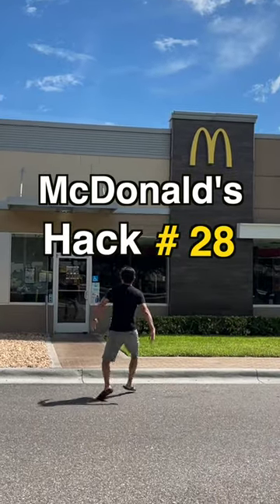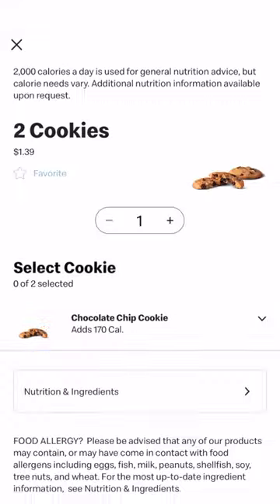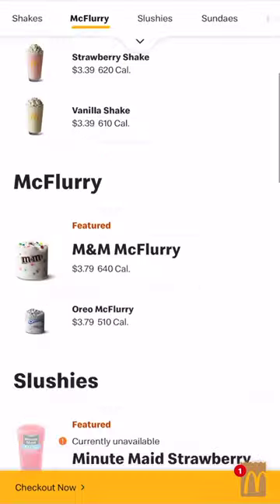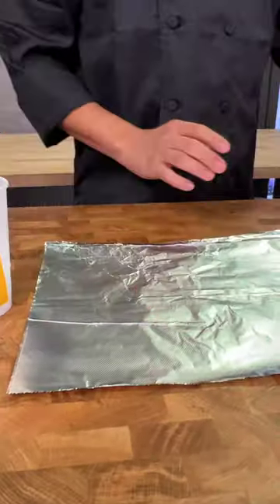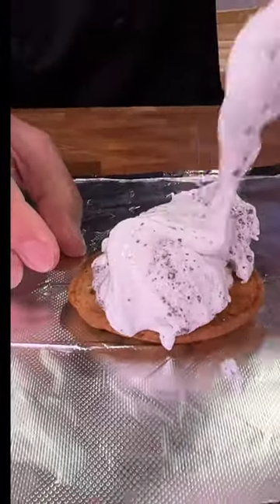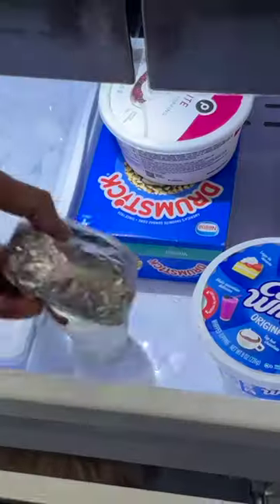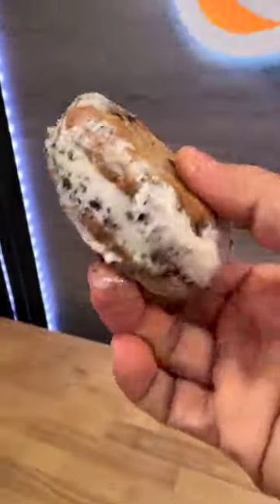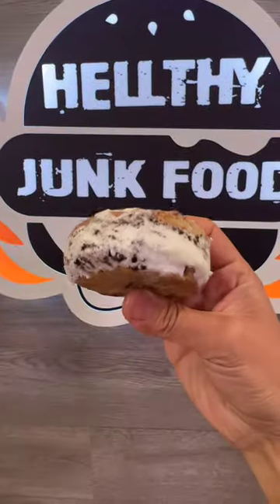HJF-STYLE Ice Cream Sandwich